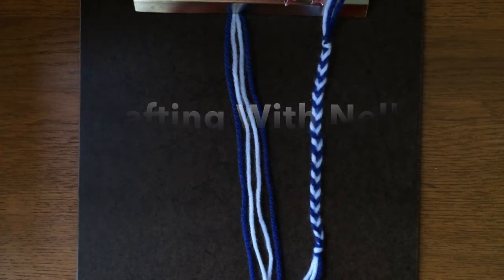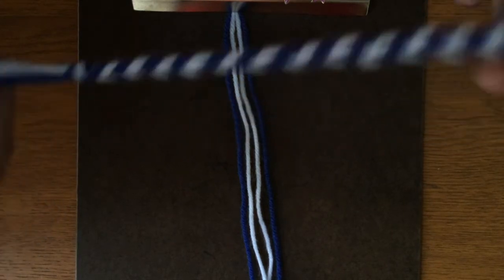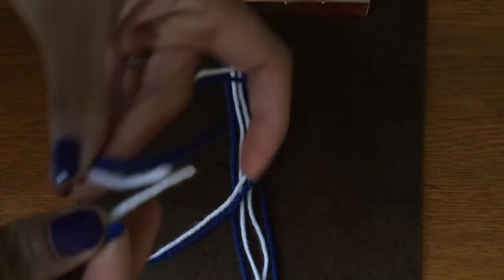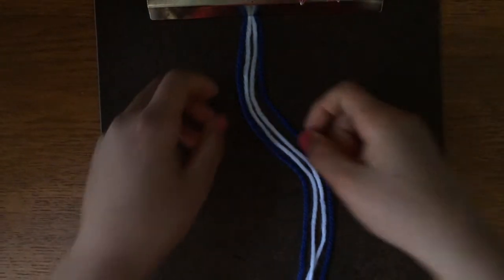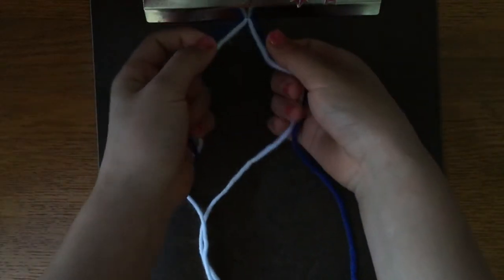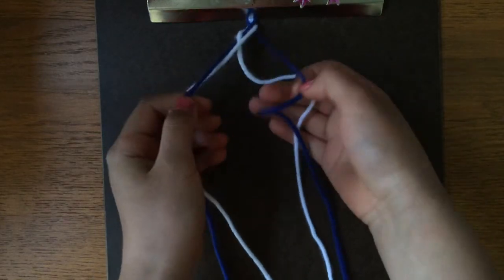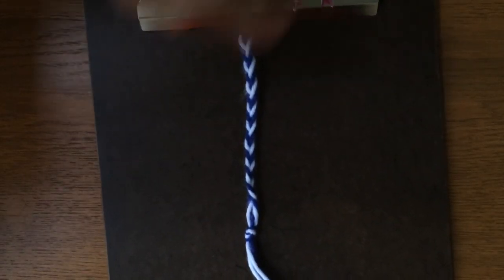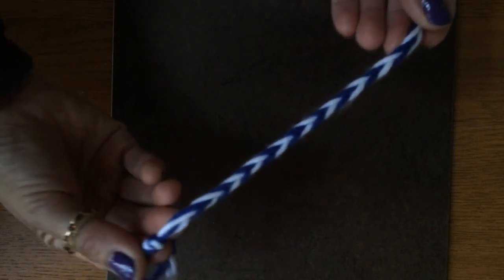Friendship Bracelet: Simple Chevron Bracelet: How to Design / Tutorial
This video is tutorial on how to make a Chevron friendship bracelet.